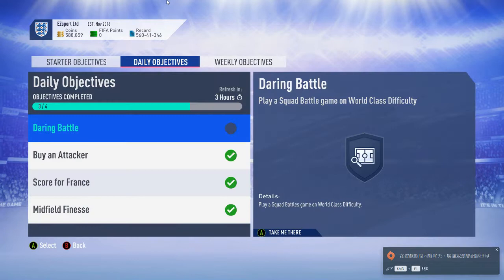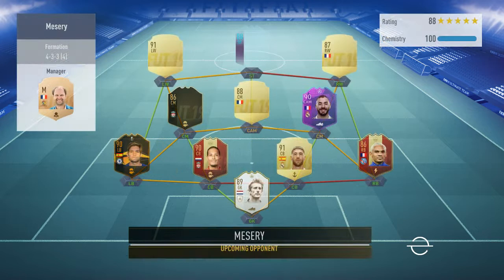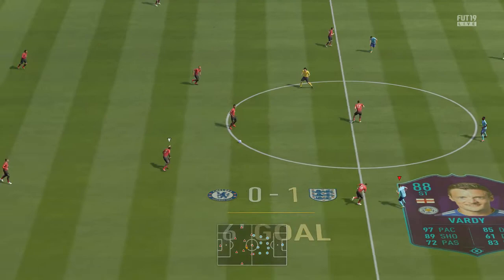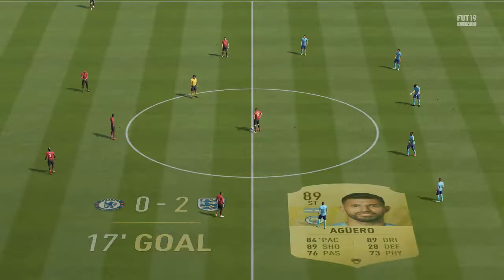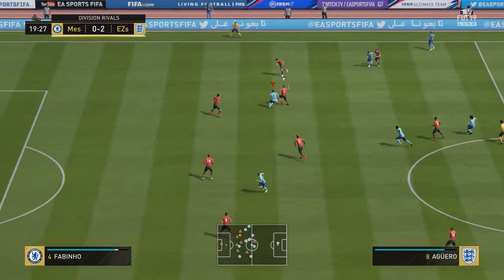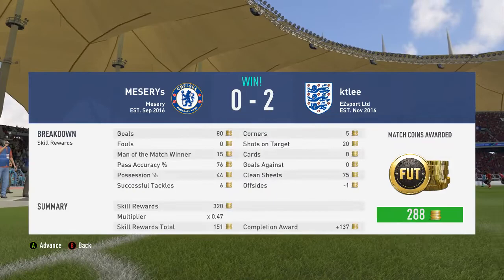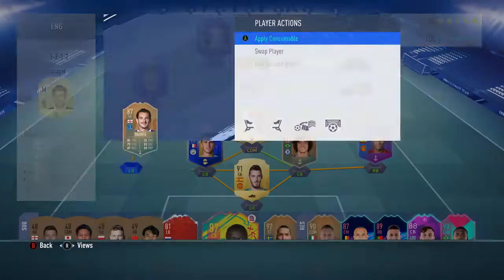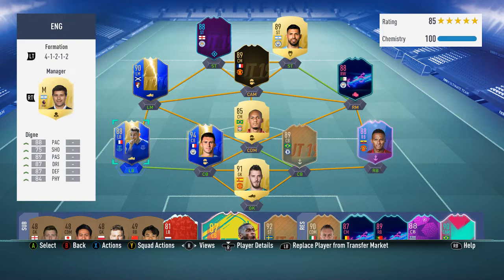Completing my TOTS Digne Weekly Objectives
Assist using a Premier League defender in 5 separate Rivals wins to earn a TOTS Lucas Digne